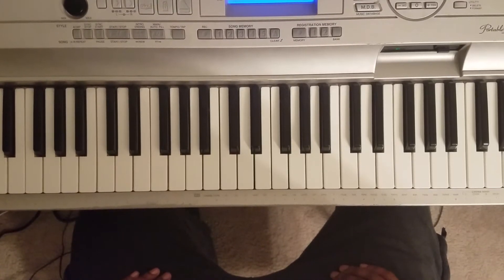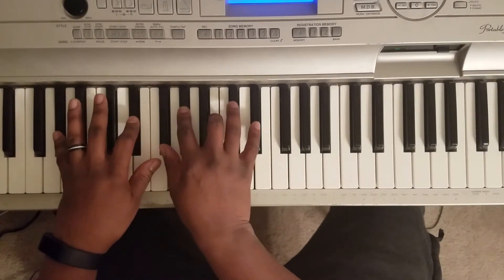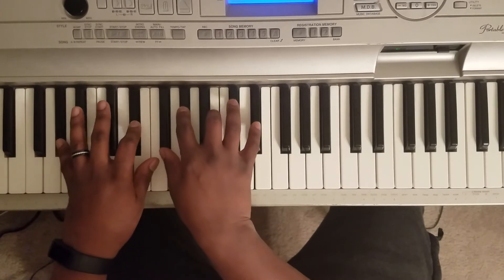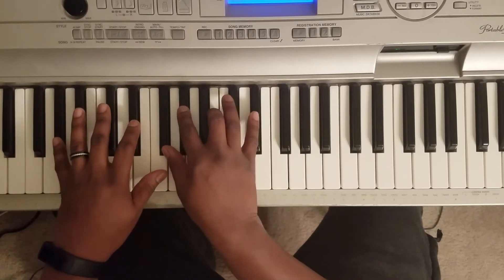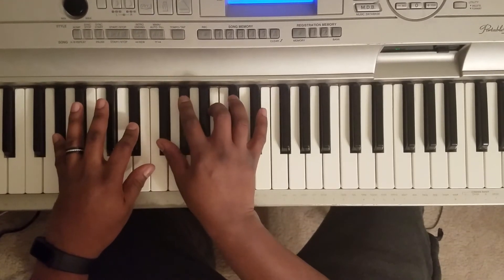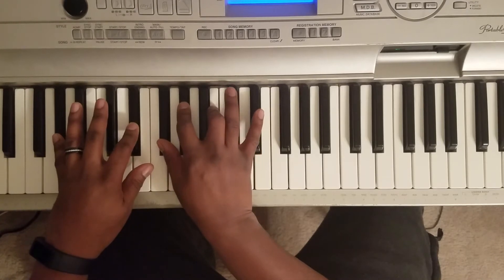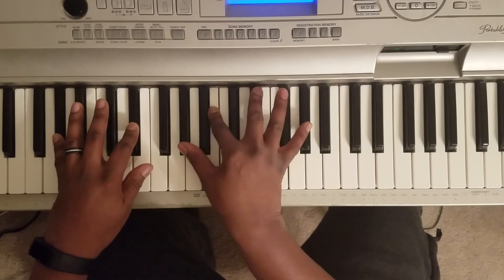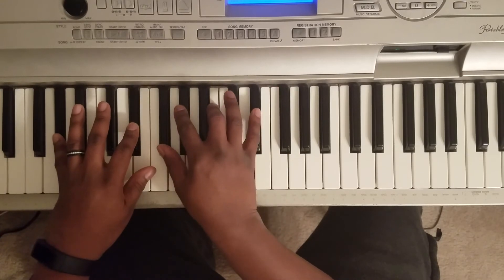CALHOUN TUBBS - SINGS THE BLUES (In Living Color - David Alan Grier) PIANO TUTORIAL Ab minor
On the classic TV show called In Living Color, David Alan Grier played a fictional blues character by the name of Calhoun Tubbs aka Blind Man Calhoun Tubbs aka (Blind Man Calhoun until they Stop all his pennies), that would write a 13 Second blues songs about whatever the topic of conversation.  😂😂😂

Feel free to upload yourself doing some Calhoun Tubbs impersonations and share the link. I would love to see what you can do with this. Hopefully you've enjoyed my channel and by now are a subscriber.  Thanks for supporting 👌🏾💯

🔥🔥🔥🎹600+ songs available on my channel.  Explore and learn more!

Song requests can be made via donation of at least $20 via PayPal.

🔥🔥✊🏾 (((d(-_-)b))) 🤘🏾🔥🔥

600+ songs available on my channel.  Explore and learn more! Do me a favor and

Roll Bb - B than alternate left and right hand
Left ✋🏾 Right ✋🏾
Ab Eb    Gb Ab B Eb
Ab Eb    Ab B Eb Ab